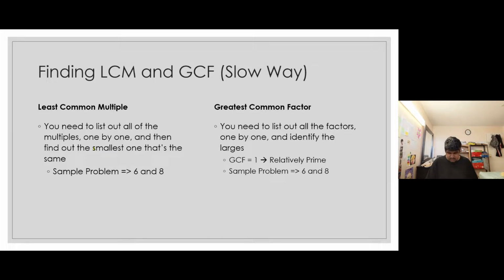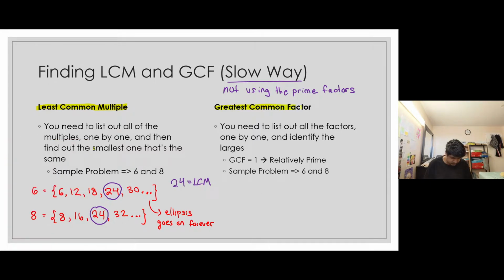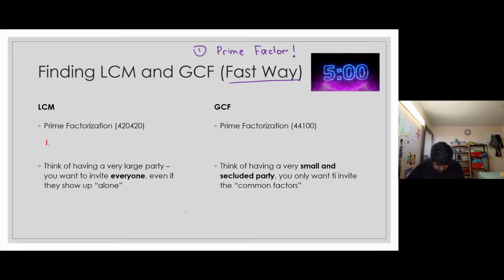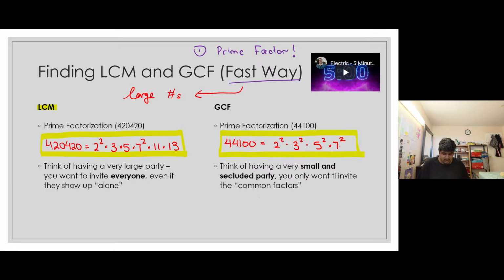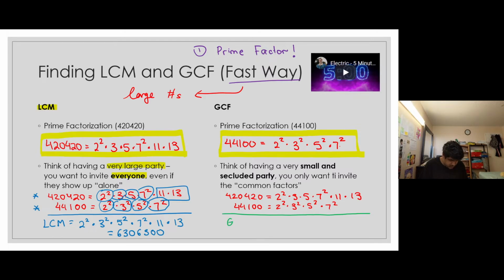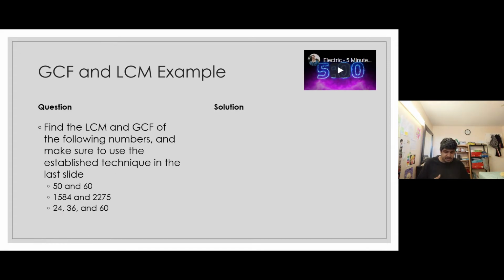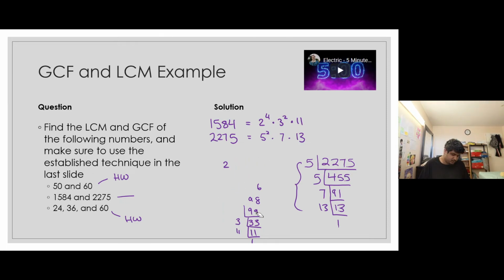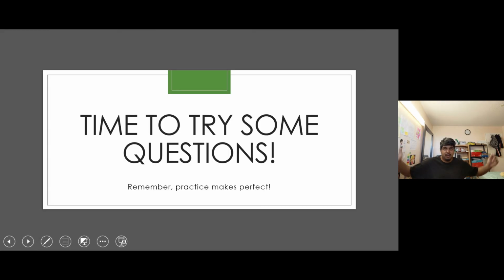Finding the LCM and GCF using Prime Factorization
In this video, I go over how to find the LCM and GCF of a pair of numbers. Firstly, I go over the need for another method as opposed to the traditional "slow way". I then go over how and why prime factorization is necessary for this. Enjoy!